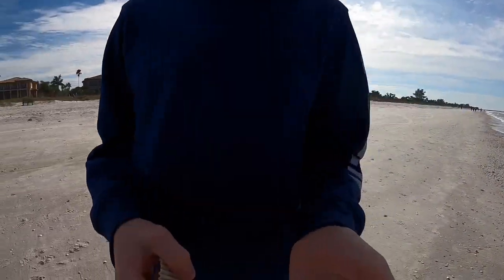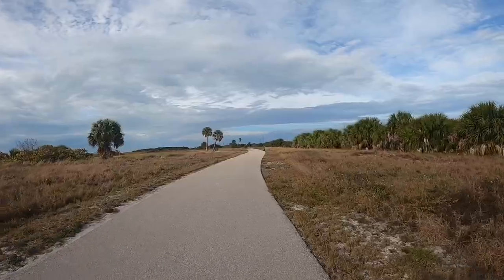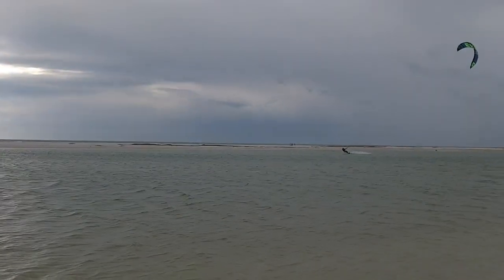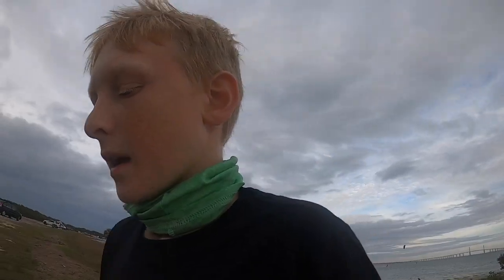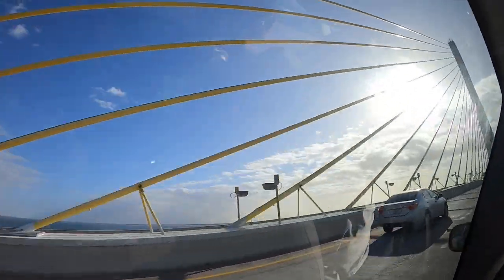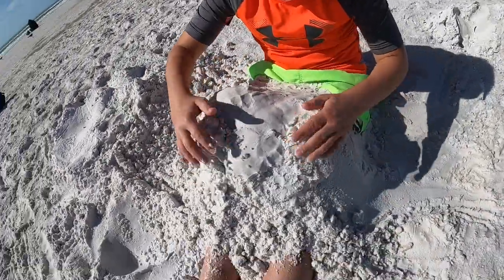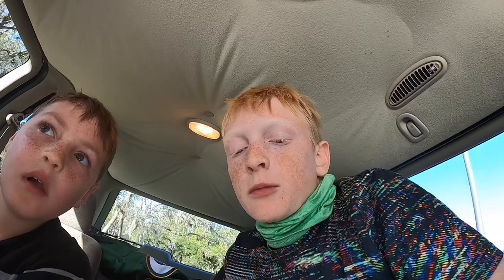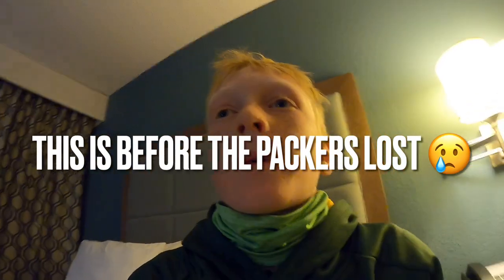I buried Emmett in the sand!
This is Florida vlog part 2. There will be 1 more video coming on Thursday.
Today we hangout on the beach and rent some bikes.